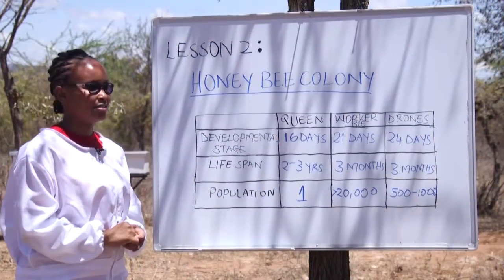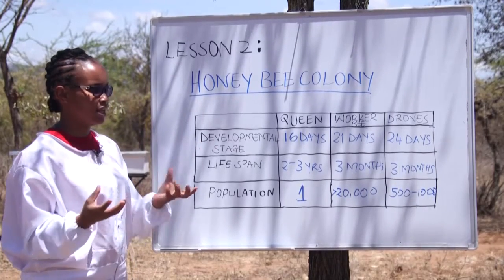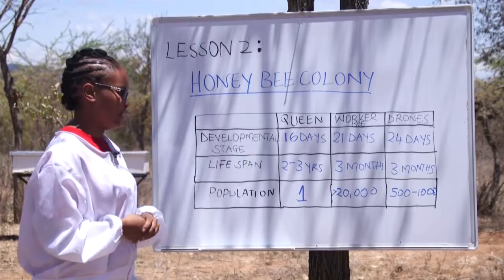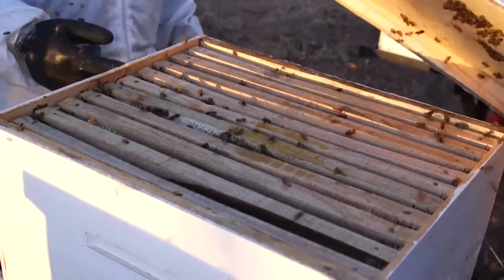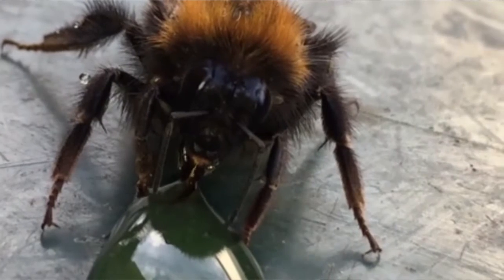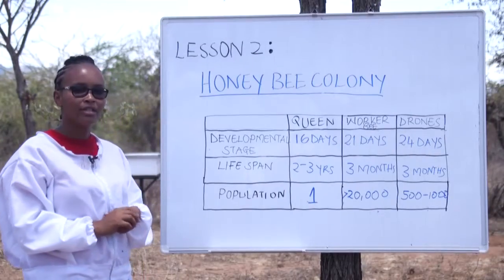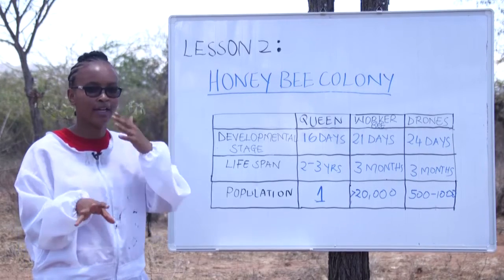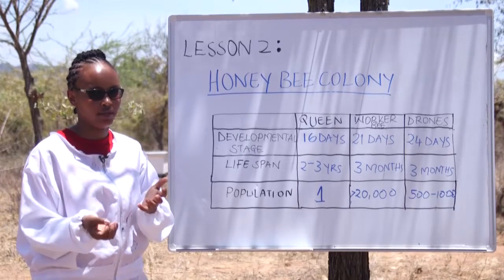Learn About Bee Colonies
1. THE BASICS - Essential knowledge you MUST know before starting or growing your beekeeping farm.

2. CARING FOR YOUR APIARY - The proper procedures and tasks you NEED to do for maximum profits.

3. STEPS FOR KEEPING HEALTHY AND PRODUCTIVE BEEHIVES - Learn about beehive management, equipment, harvesting and processing.

4. SECRETS TO MAXIMIZE PROFITS - Discover numerous cost-saving techniques and business skills to help you find a market and grow your farm!